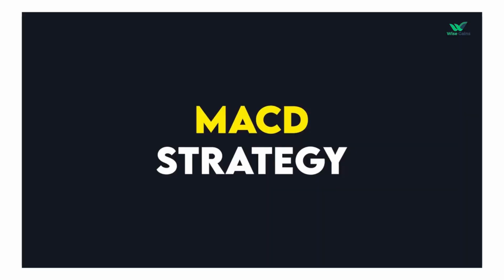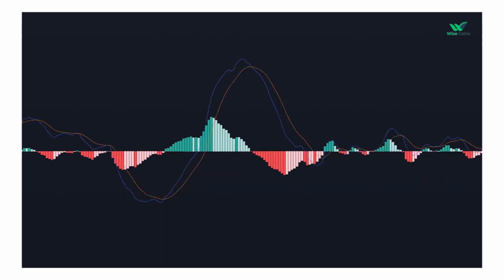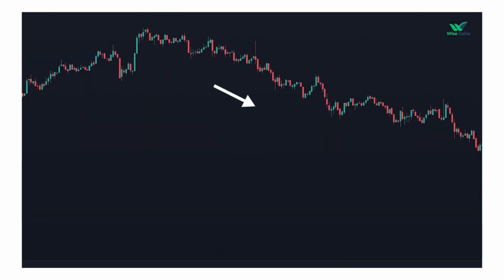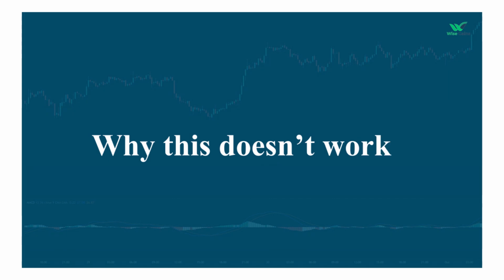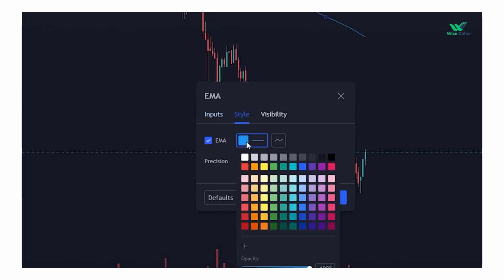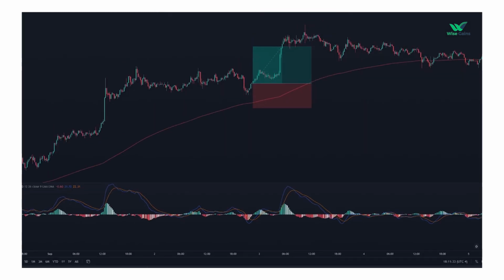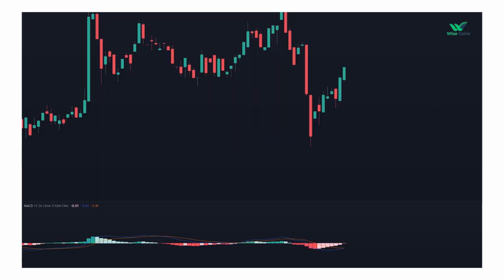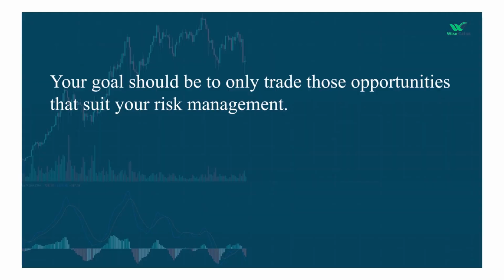MACD Indicator Explained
The MACD (Moving Average Convergence Divergence) is a popular technical indicator used in financial analysis to identify potential buy and sell signals in a security or asset. It consists of three components: the MACD line, the signal line, and the histogram. The MACD line is calculated by subtracting the longer-term exponential moving average (EMA) from the shorter-term EMA. The signal line is typically a 9-day EMA of the MACD line. The histogram represents the difference between the MACD line and the signal line.